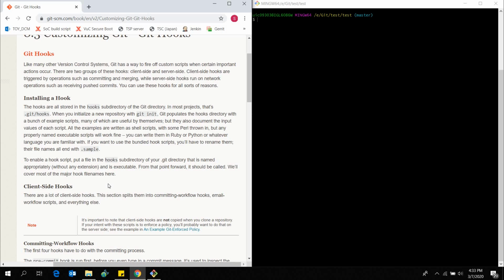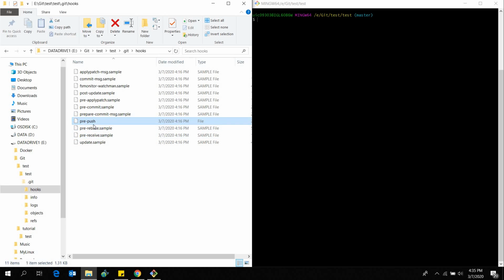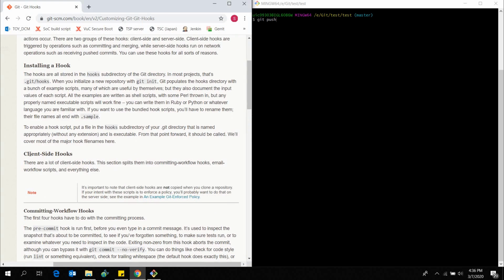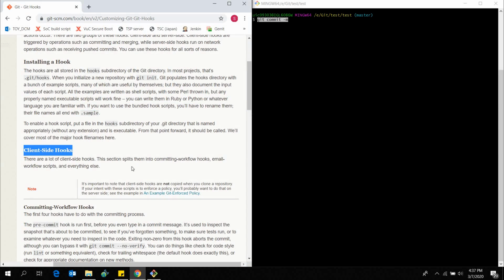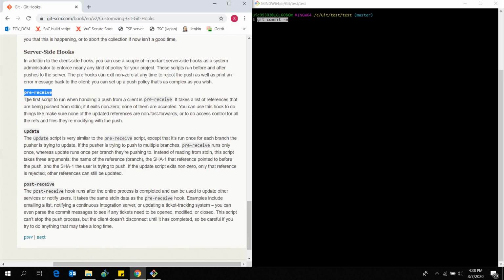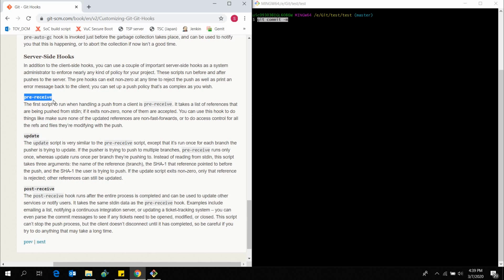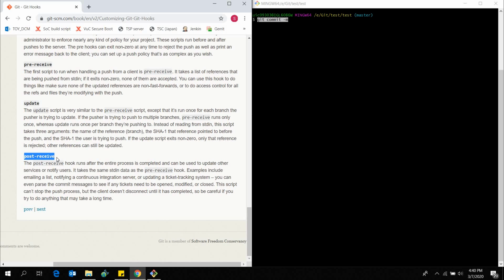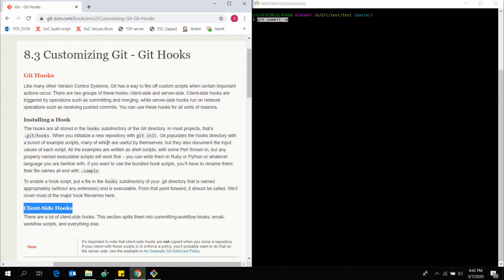Introduction to Git Hooks